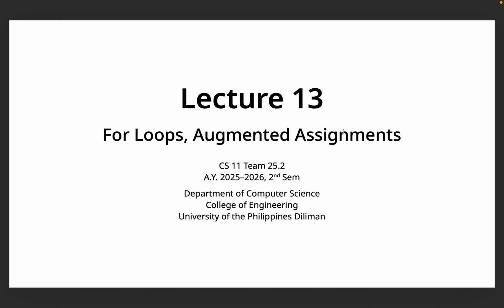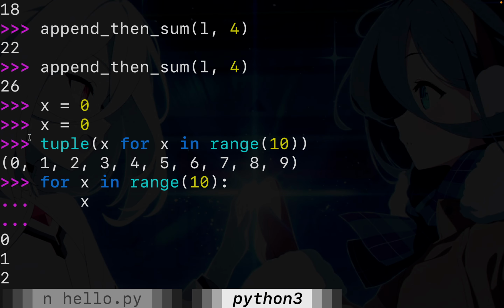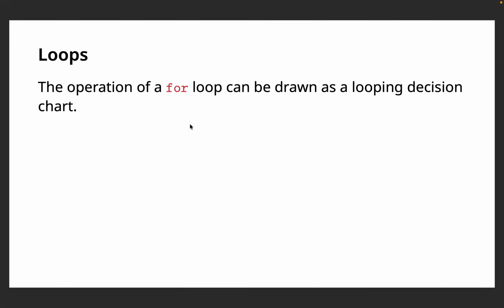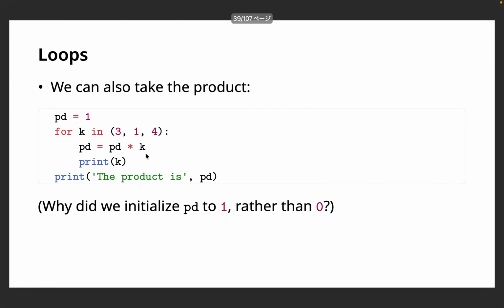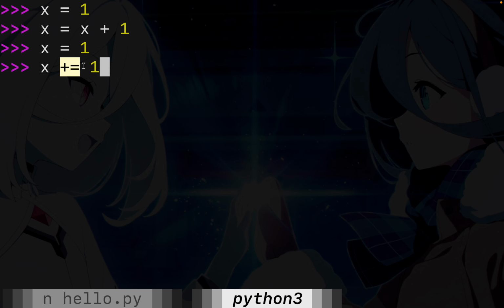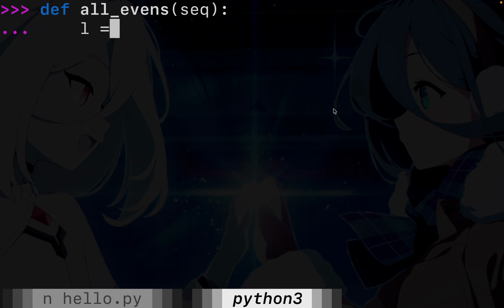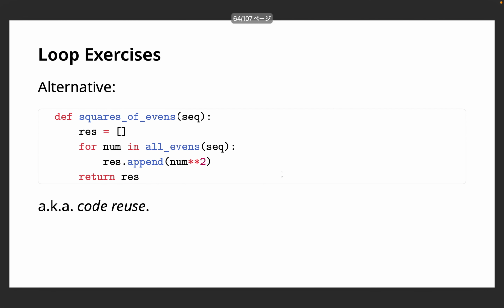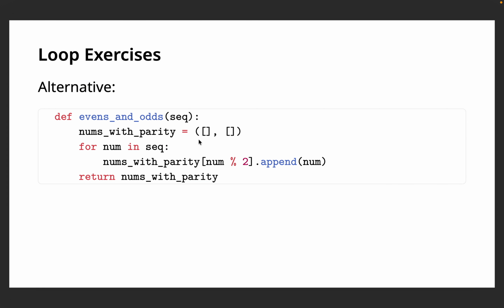CS 11 2526s2 - Lec 13 part 1 - For Loops, Augmented Assignments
Lec 13 part 1- For Loops, Augmented Assignments
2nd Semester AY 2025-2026